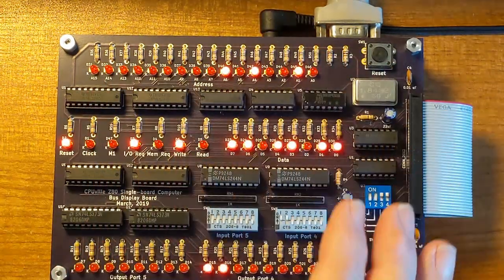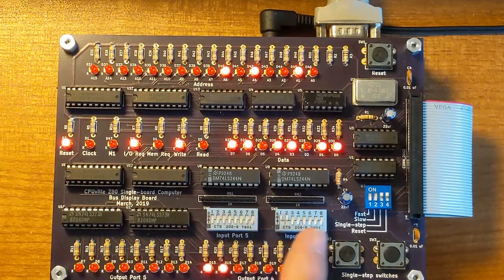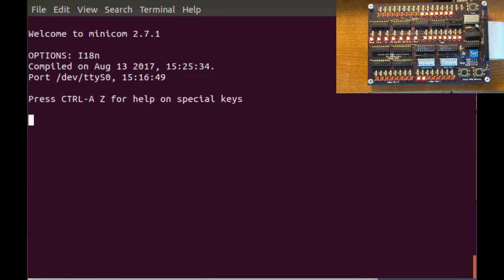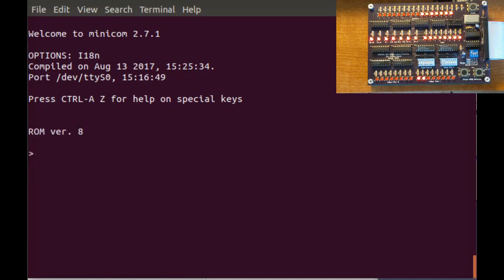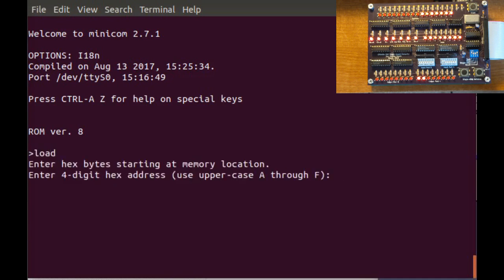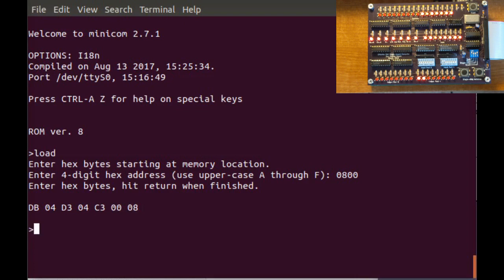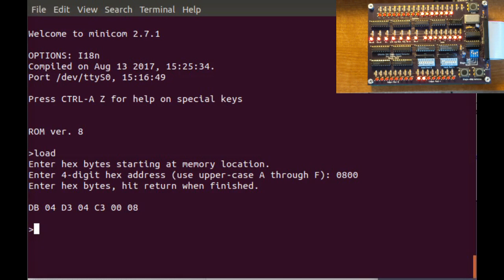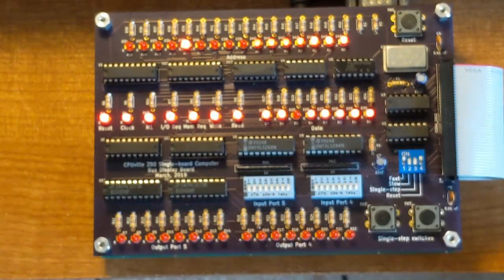Demo of a bus display for the CPUville Single-board Z80 computer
This bus display board shows the address, data and a subset of the Z80 control signals, and the clock and reset signals. It has clocks that run the Z80 at near full speed (1.8 MHz), at slow speed (8 Hz), or in single-steps. The slow and single-step clocks allow you to see all the activity in the microcomputer system. For a shorter version of this video that concentrates on the single-step part of the demo,